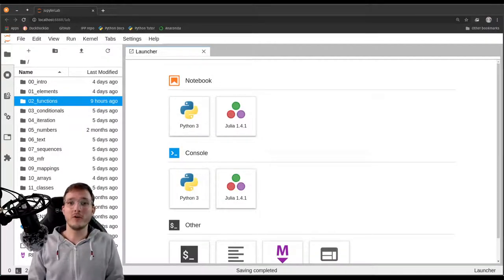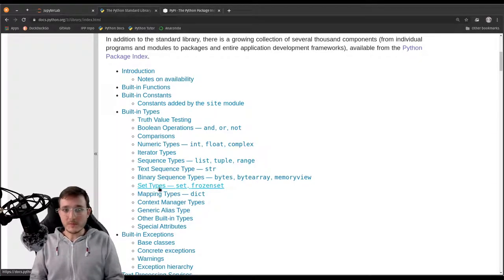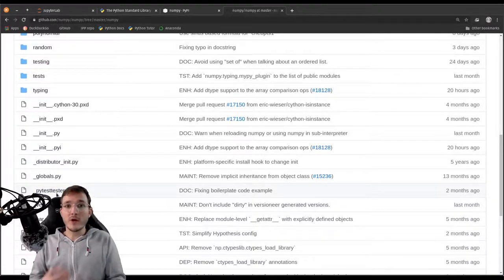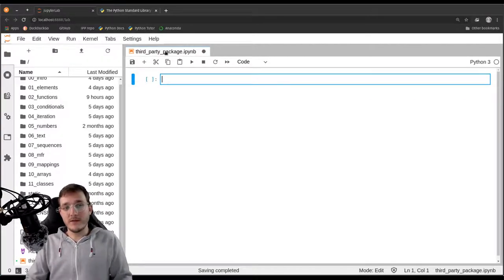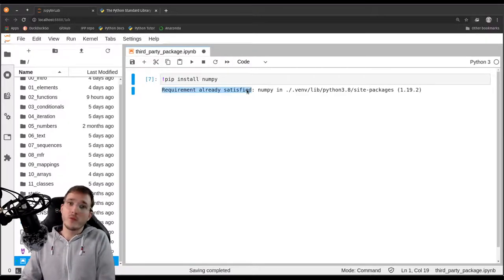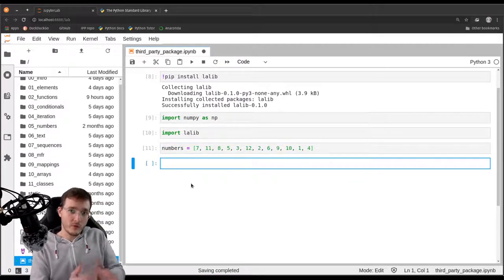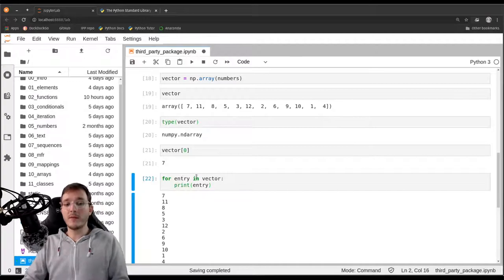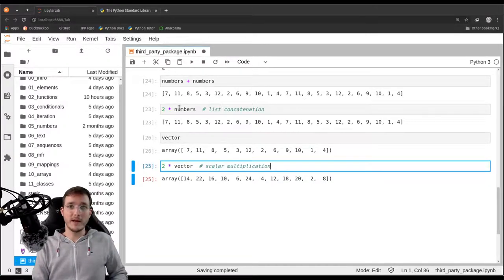Extending Python with third-party packages (example: numpy)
In this video, I show how we can extend core Python with third-party packages (i.e., functionality that is not included in the standard library). We look at the example of numpy and review PyPI, the primary source for third-party packages in the real world.

wa-vid-041